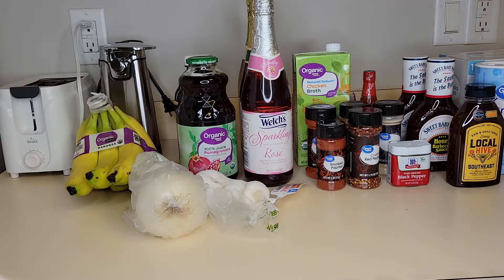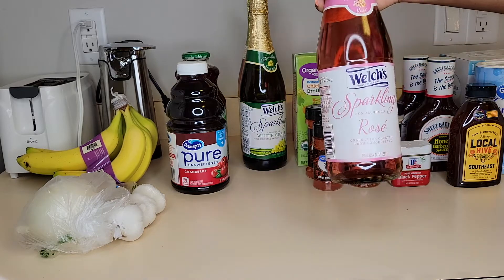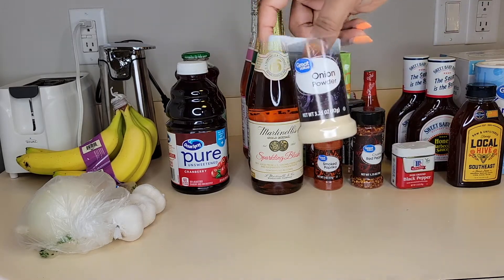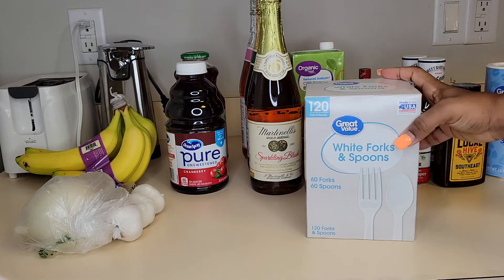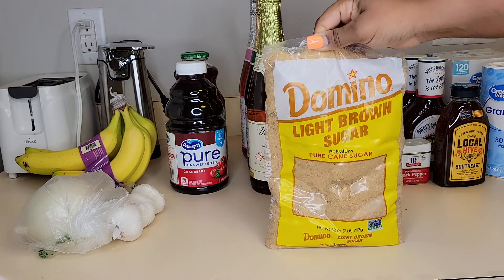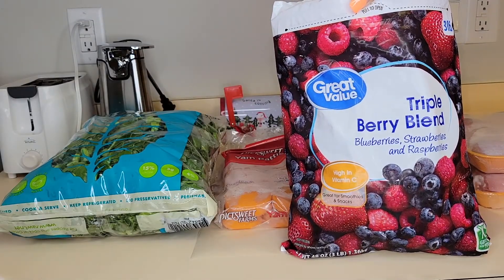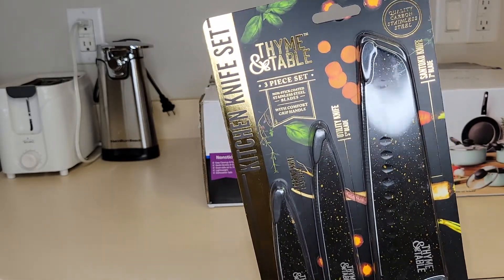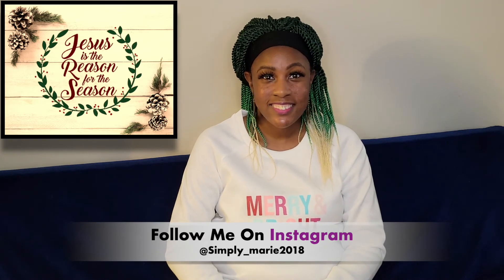Christmas Walmart Grocery Haul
Welcome Back

Thank you everyone for watching this Christmas Walmart grocery haul. I Hope you enjoy it.

Thanks for taking your time out to watch my video 📹 🙂